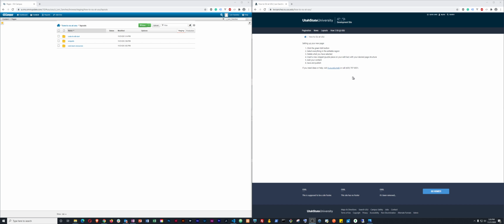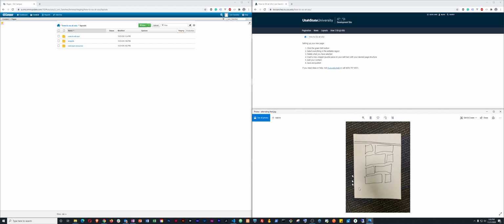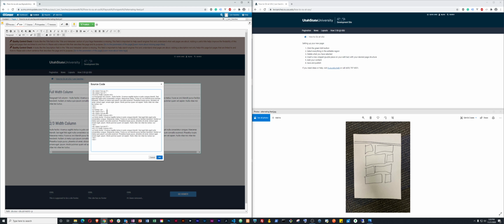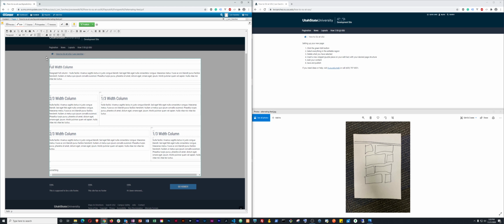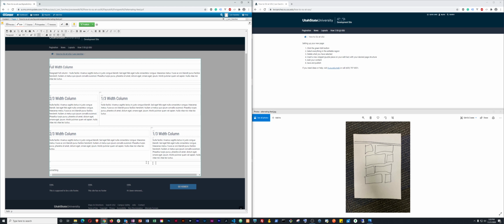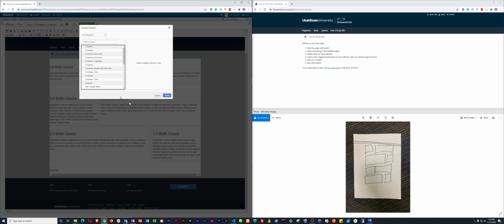Alternating Feed | Snippets | Layouts | How to OU at USU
How to create an alternating feed layout using snippets in OU Campus